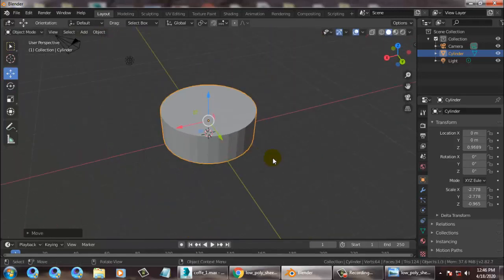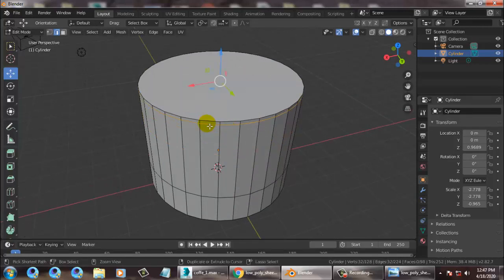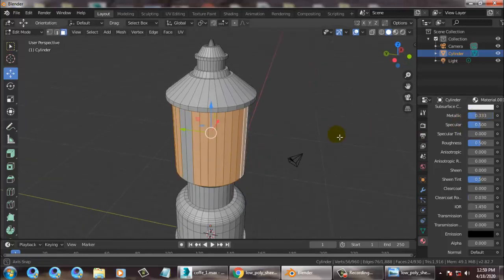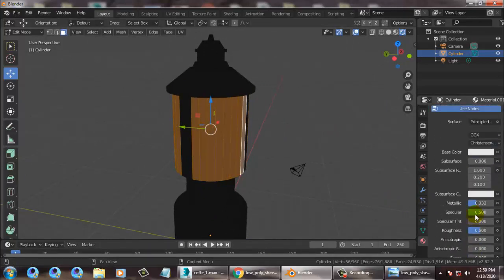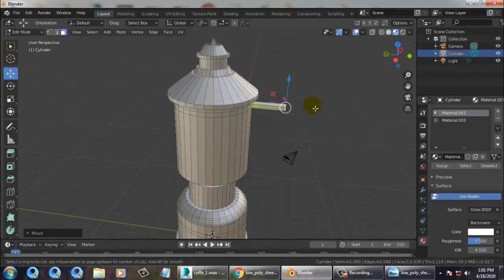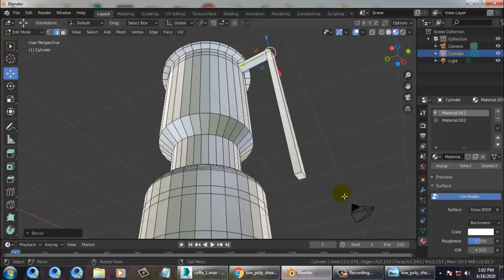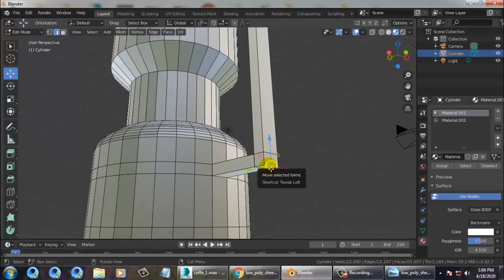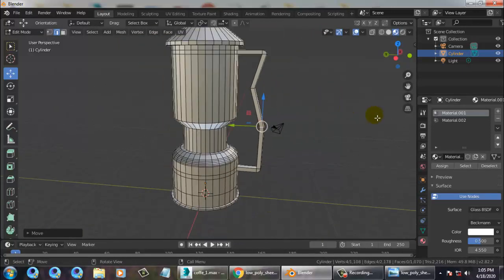Introduction to Blender and Modeling a prop in Blender ( For Beginners)